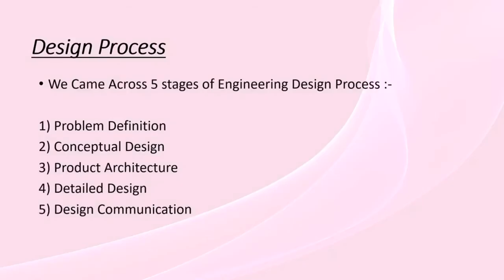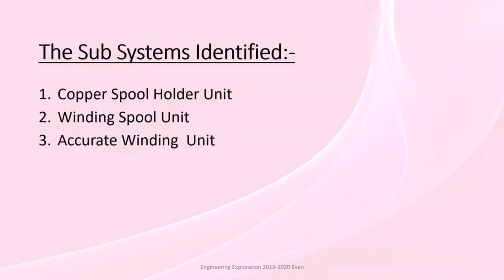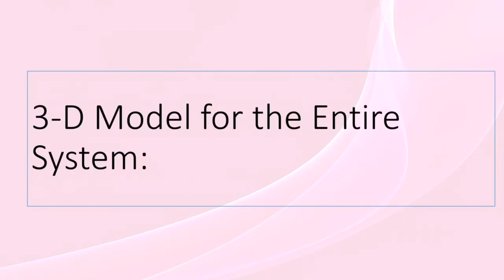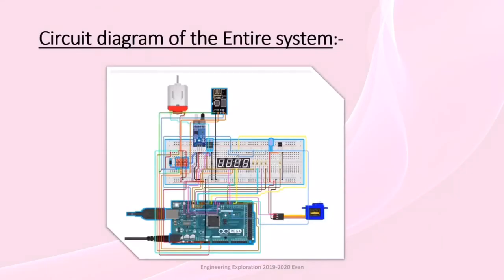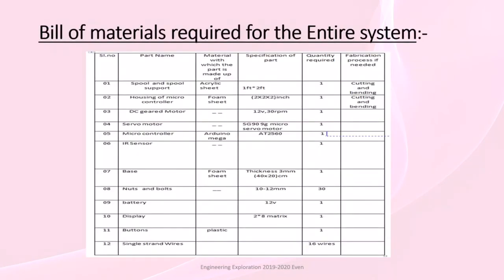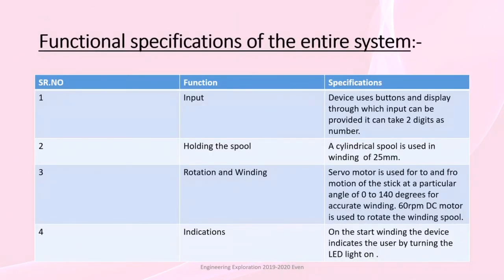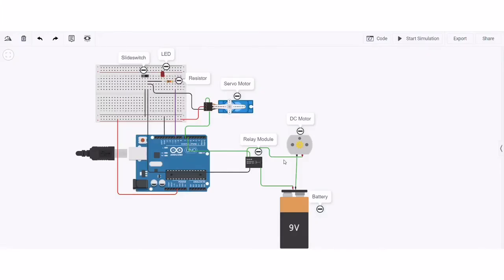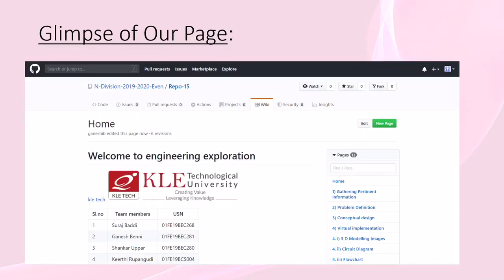N 15 Automatic winding machine 2019 20 Even